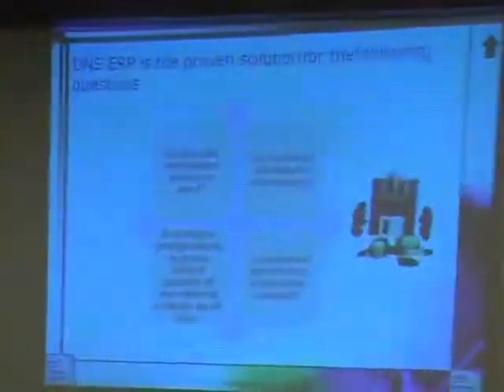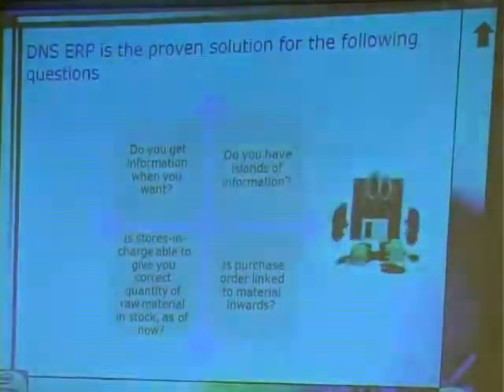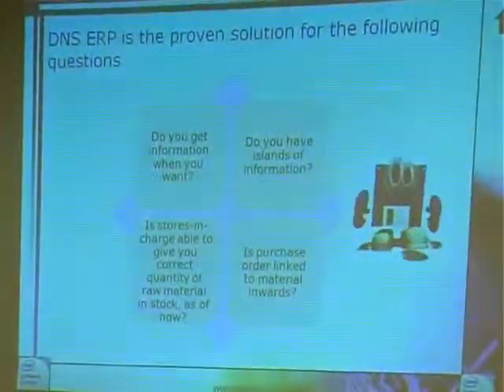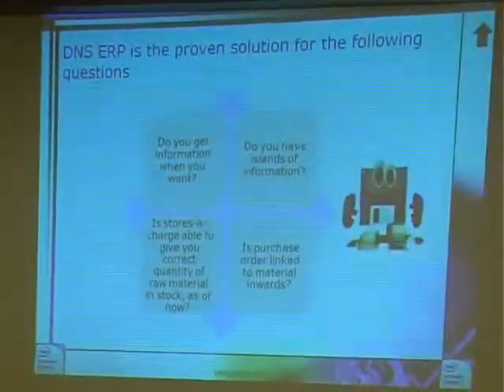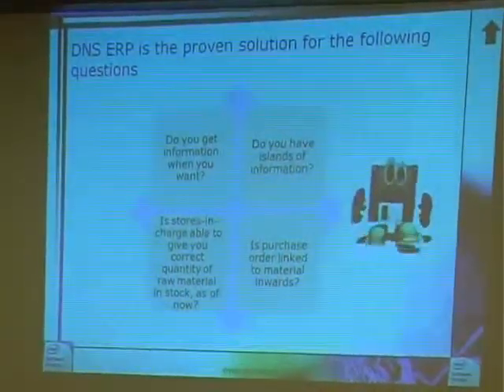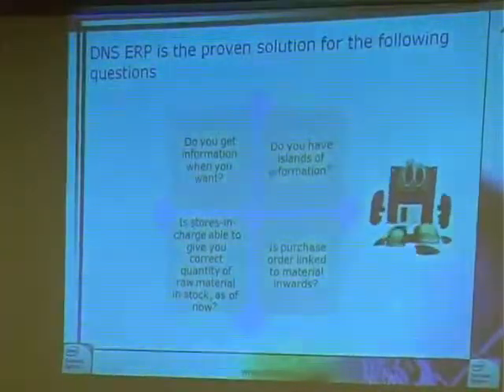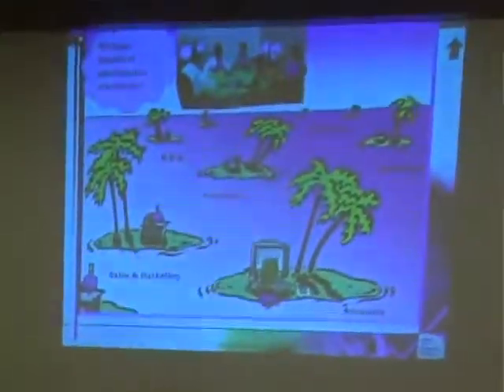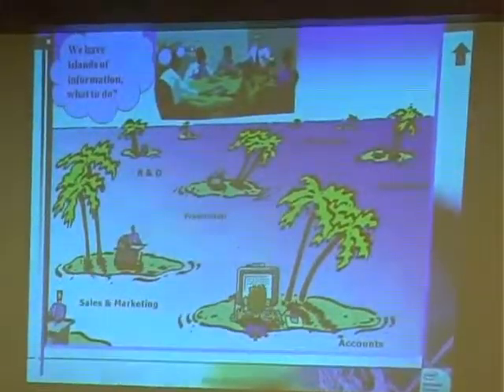A Gist of DNS ERP Seminar Part 1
Mr.Mohan,Founder Director of DNS ERP PVT. LTD. explaining ERP Concepts